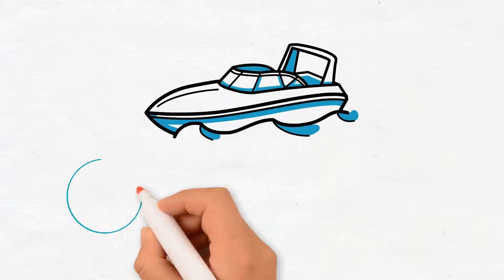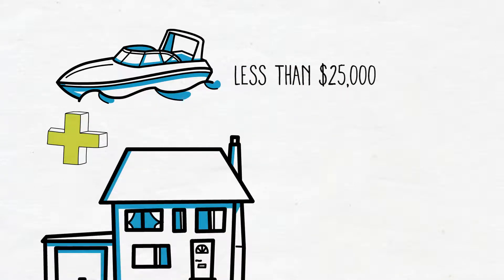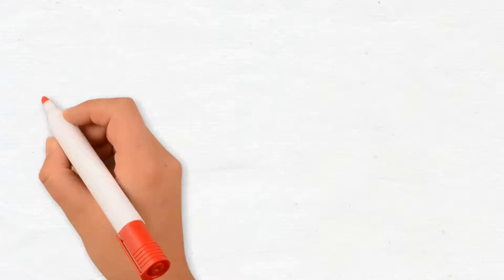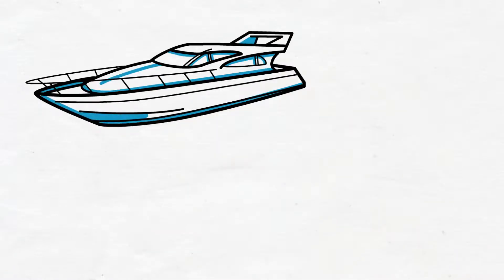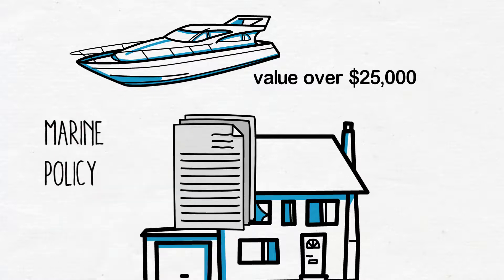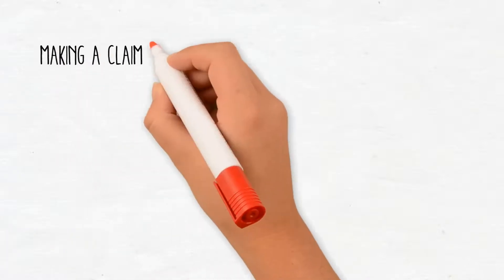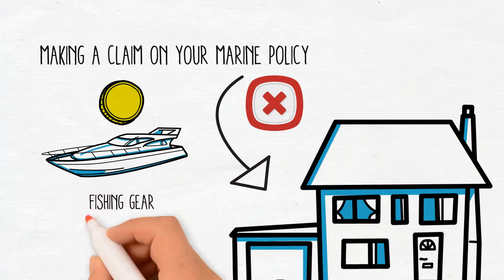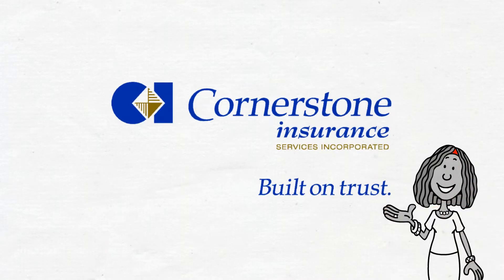Insuring Your Boat & Motor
Insuring your boat & motor can be confusing, but with cornerstone it is quite simple, this video will explain what needs to be done in order to insure your boat!

If you have any other questions about insuring your boat and motor feel free to give us a call at or chat with us on our website below!

http;//cornerstoneinsurance.ca